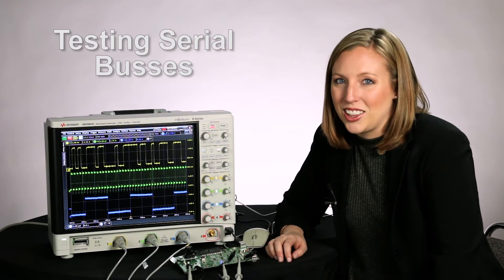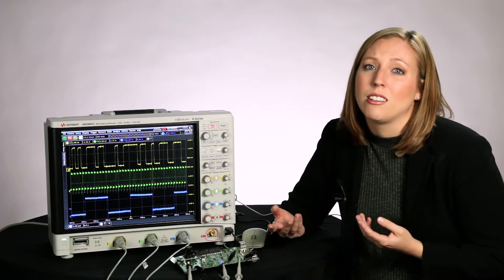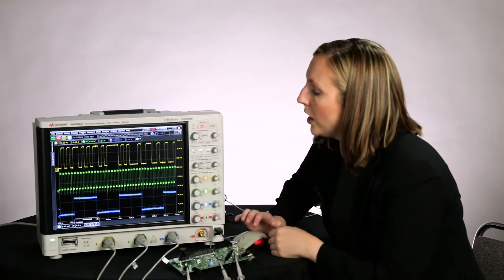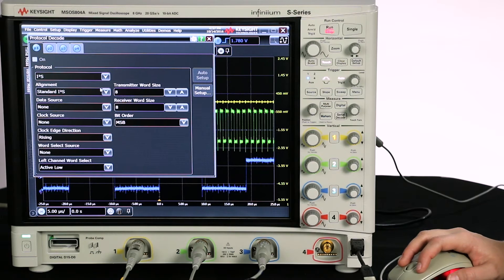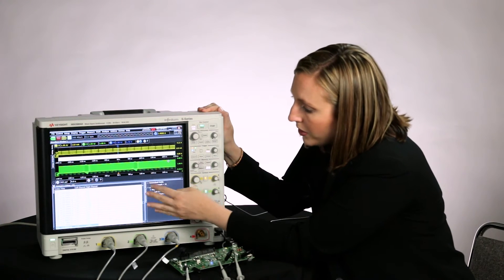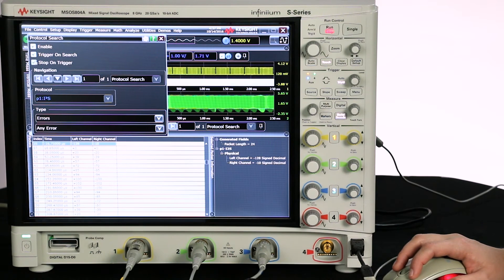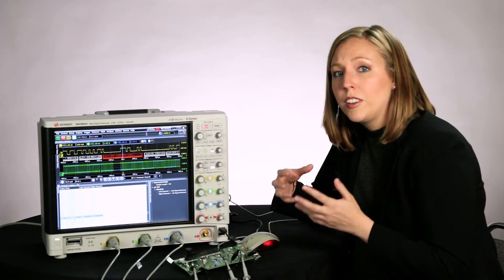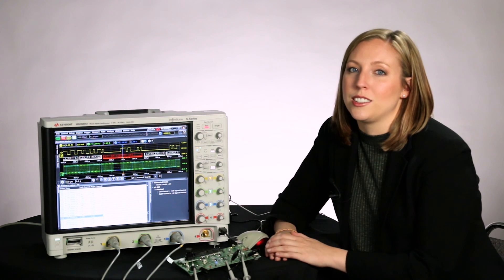Debug Serial Buses with S-Series Oscilloscopes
Decode serial buses in under 30 seconds!

Learn how you can easily set up and begin decoding your serial buses and waveforms on your digital storage oscilloscope in under 30 seconds.  This demo uses the Keysight S-Series mixed signal oscilloscope with an I2S bus as an example, but this process can be applied to many other serial buses.